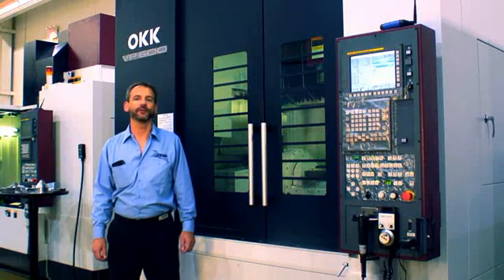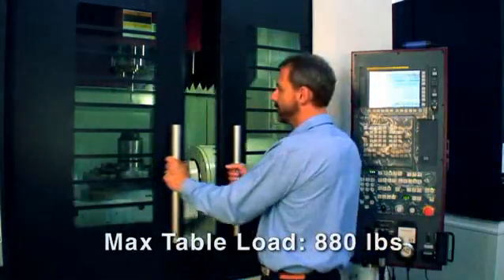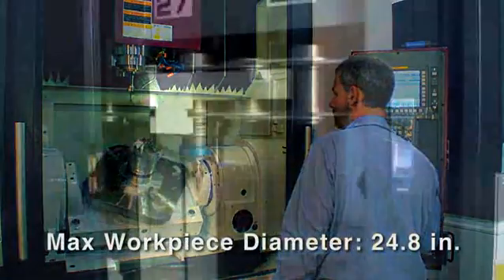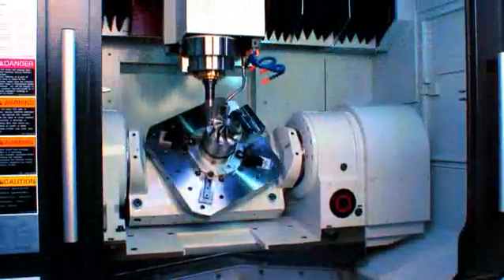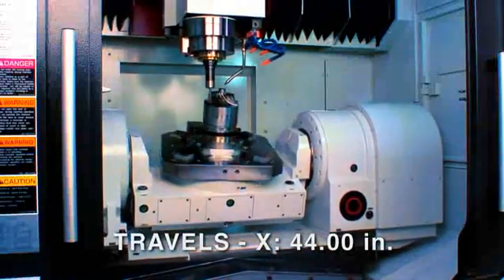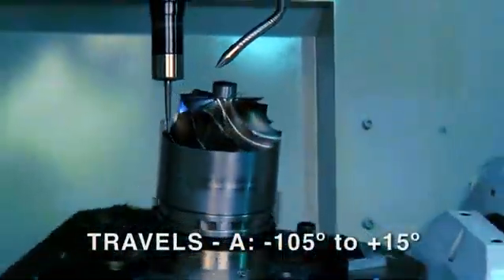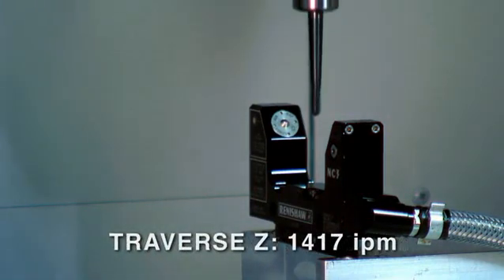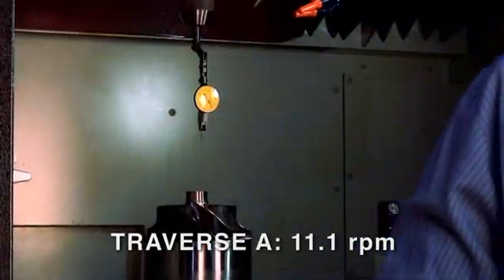OKK VP600 5-Axis - Overview Pt. 1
This is a OKK VP600 5-Axis vertical machining center.  OKK offers a wide variety of advanced models of high-speed, high-accuracy machining centers to meet all your unique needs. New technology and rigid structures offer enhanced machining accuracy and improved productivity.